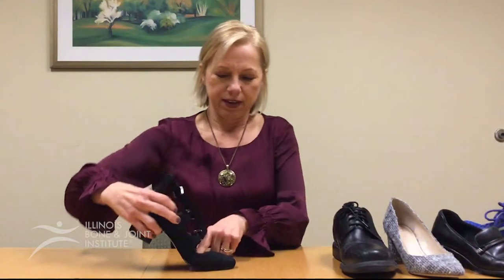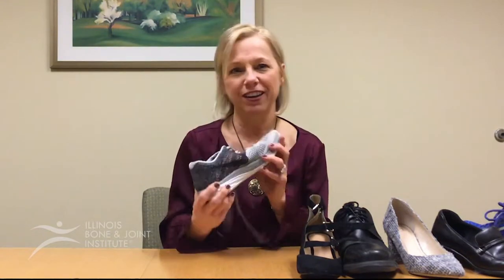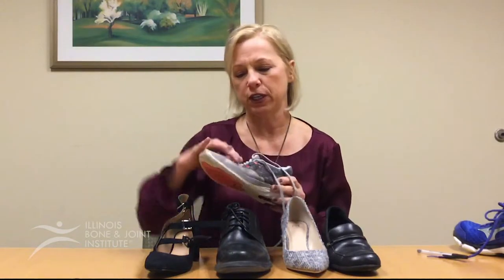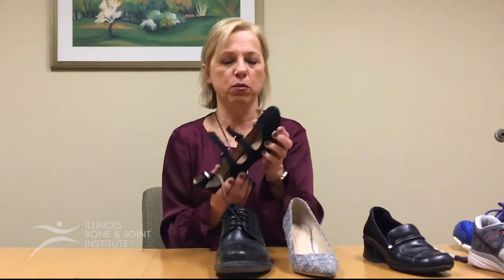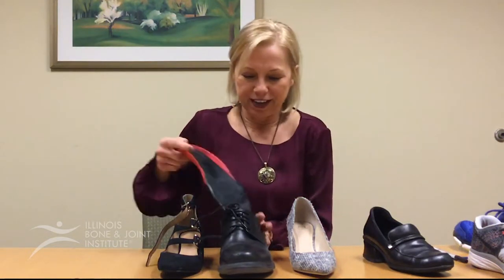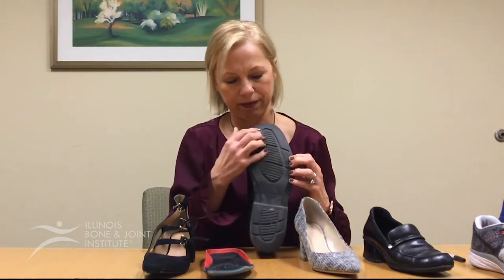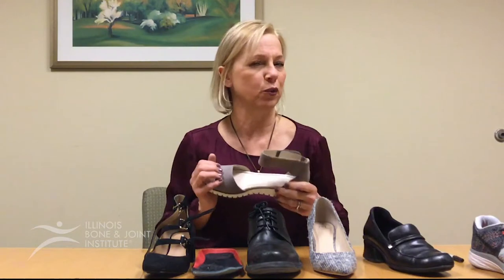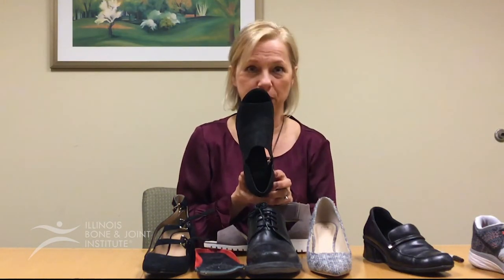What to Look for When Buying New Shoes - Shoe Shopping Tips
In the market for new shoes? Do your feet hurt with the current shoes you're wearing? Cathy Irwin, PT, OCS, MHS, director of rehabilitation at Illinois Bone & Joint Institute (IBJI), gives advice on how your shoes should fit and the features you should consider when buying your next pair of shoes.